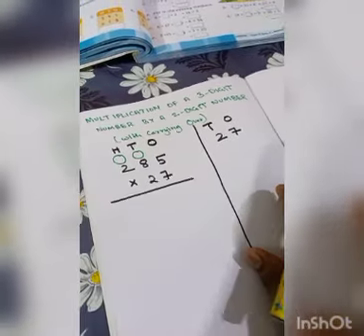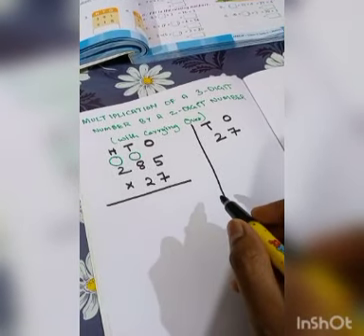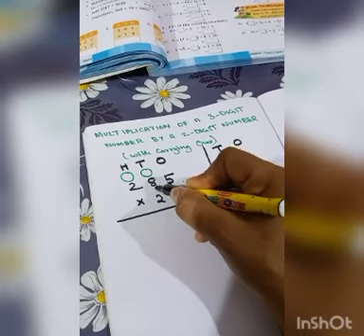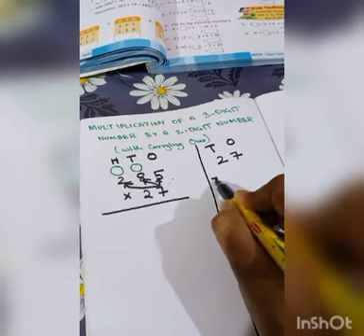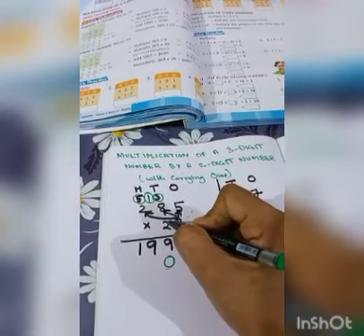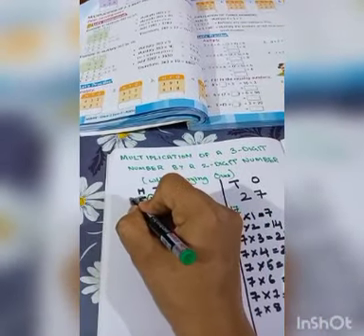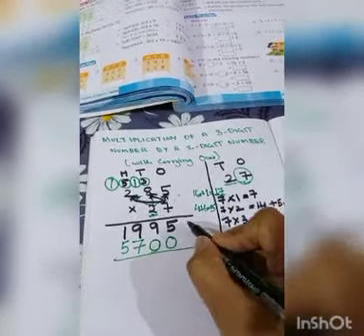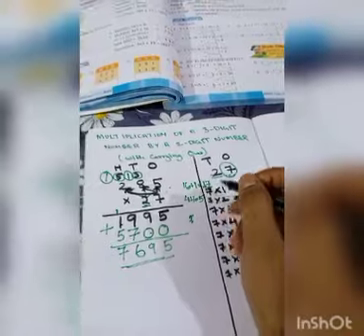class 3#maths# multiplication